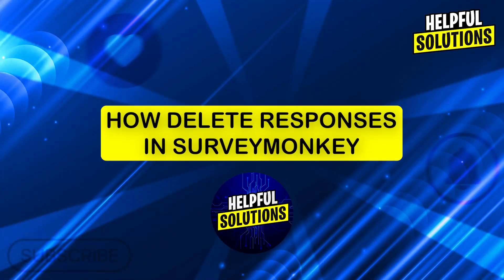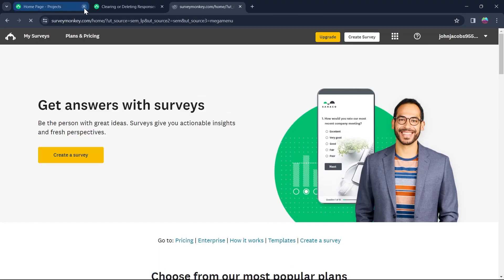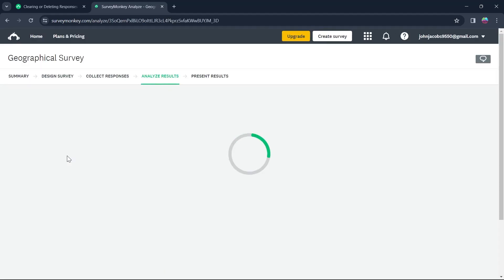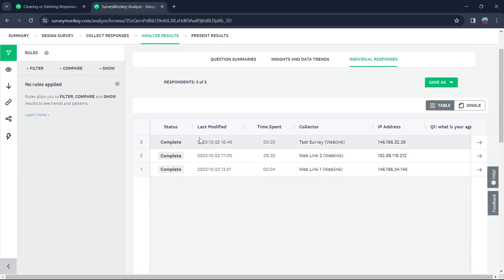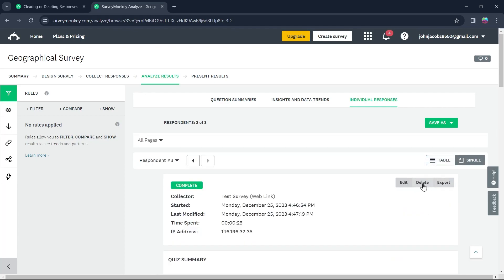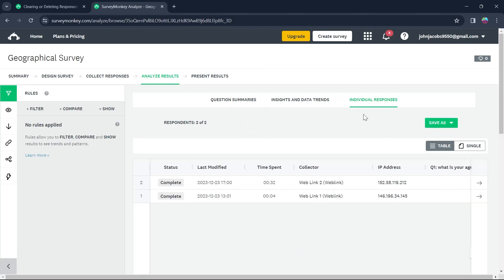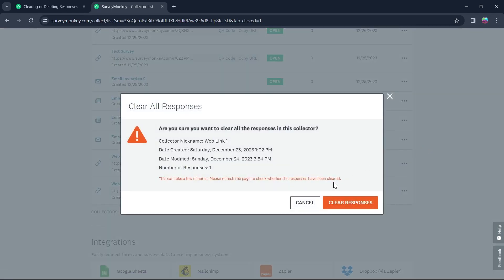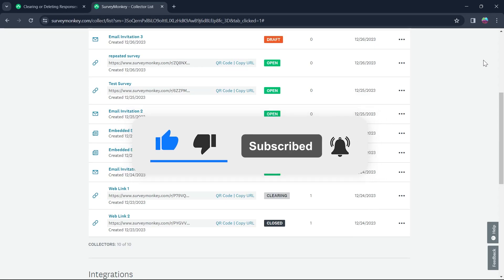How To Delete Responses In SurveyMonkey (How To Clear Or Delete Responses In Survey Monkey)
How To Delete Responses In SurveyMonkey (How To Clear Or Delete Responses In Survey Monkey). In this video tutorial I will show how to Delete Responses in SurveyMonkey.